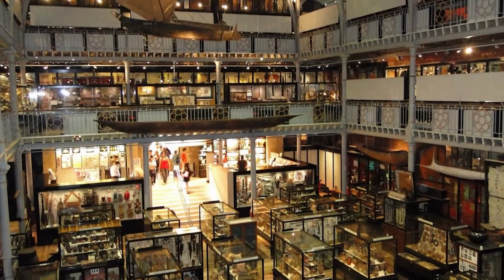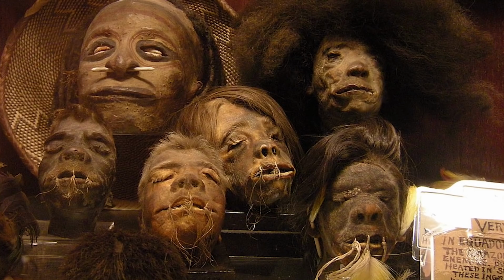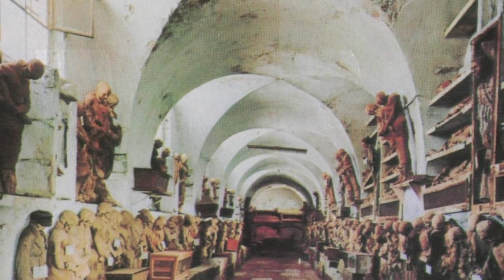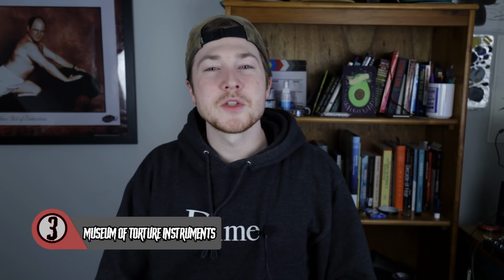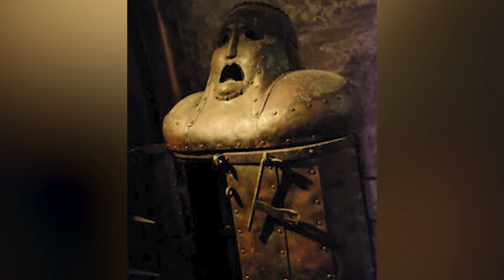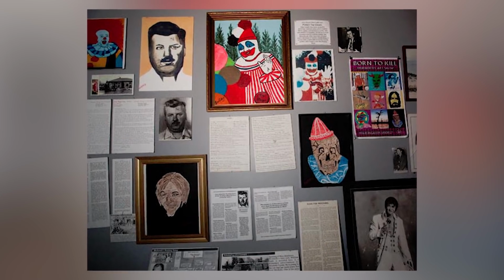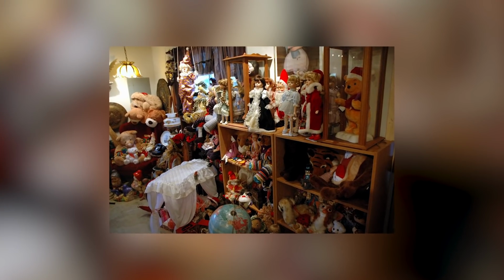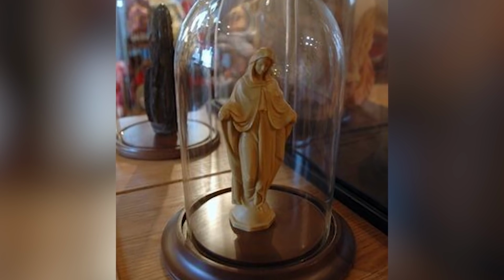Top 5 Scary Haunted Museums You Should Never Visit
The world is filled with amazing museums that have artifacts, showing off our history and teaching us about our pasts. However, there are some haunted museums filled with ghosts or scary true stories of things we've done to anger these ghosts. The paranormal horror stories and ghost stories are incredibly interesting to behold but are they worth the risk of being haunted? Today on Top 5 Scary Videos, we bring you our list of some scary stories with Top 5 Scary Haunted Museums You Should Never Visit.

Video Edited By:
Lucy McPhee @LucyMcPhee

Hosted By:
Keegan Hughes @k33gan